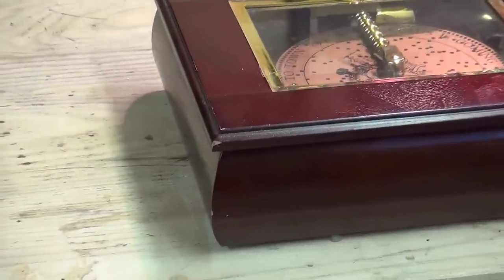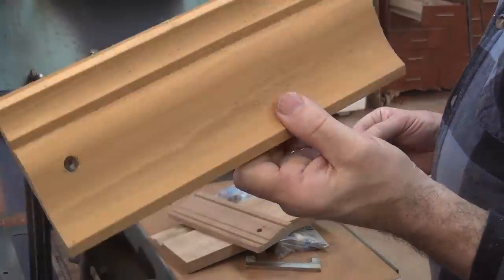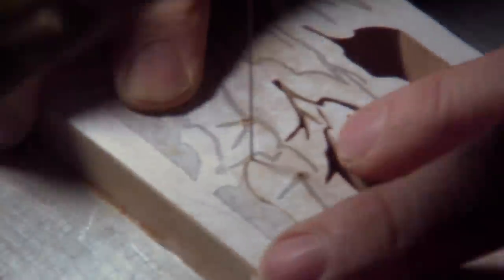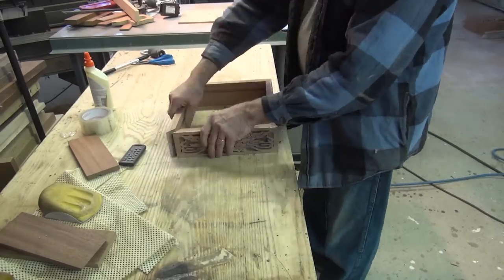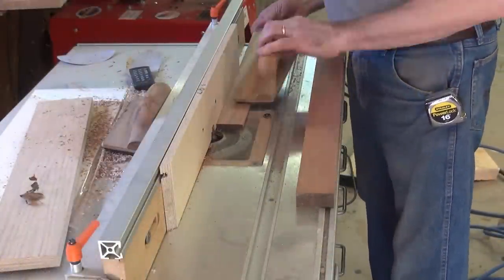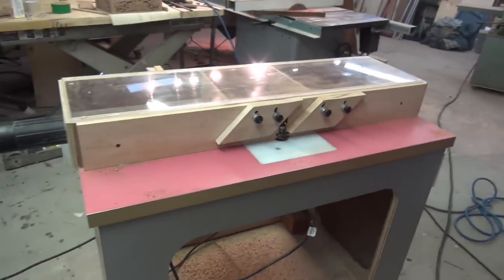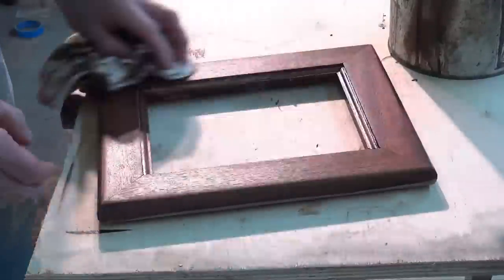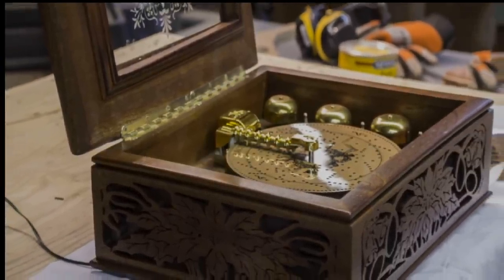Making a Music Box Part 1 of 2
Taking a old run down music box and making it better than new.
In part two of this video I show how I made custom etches glass.